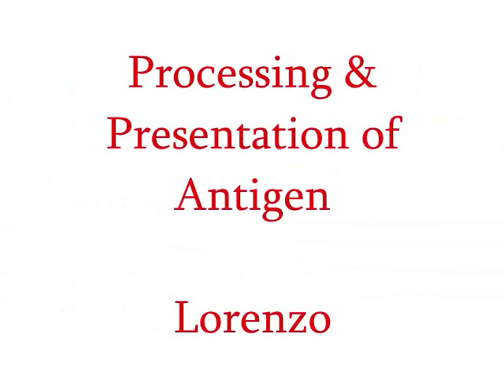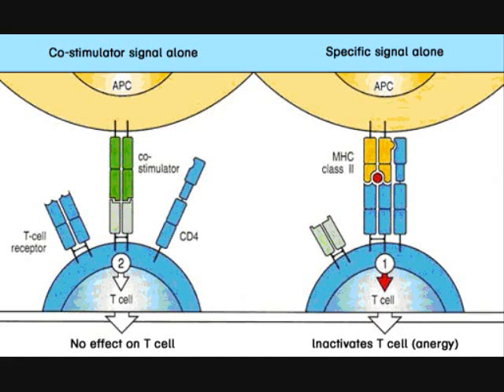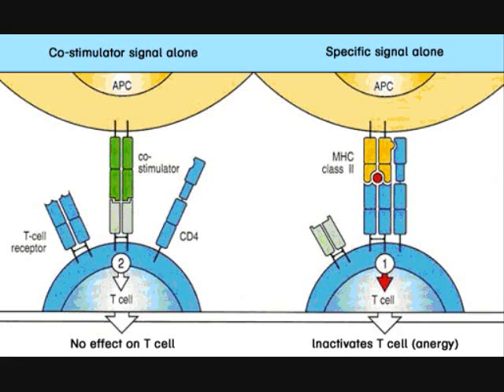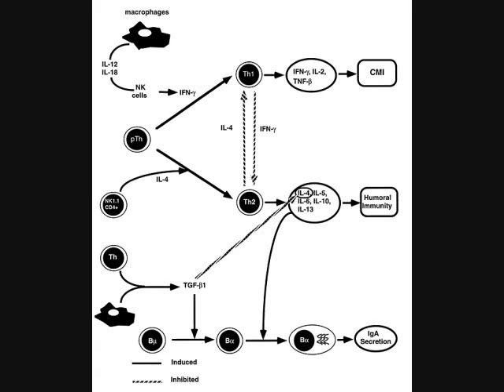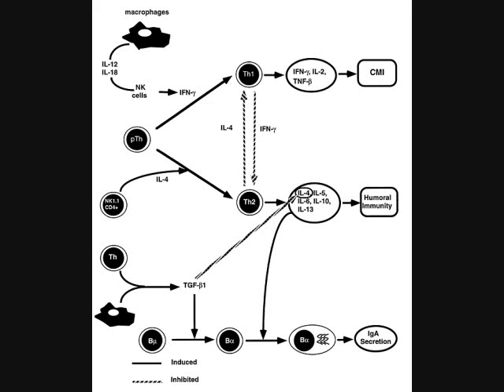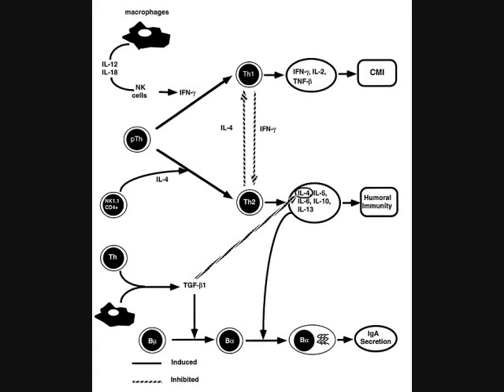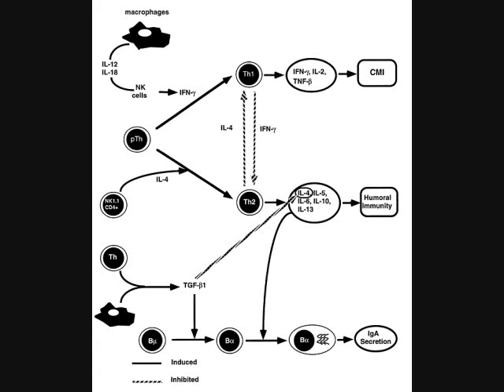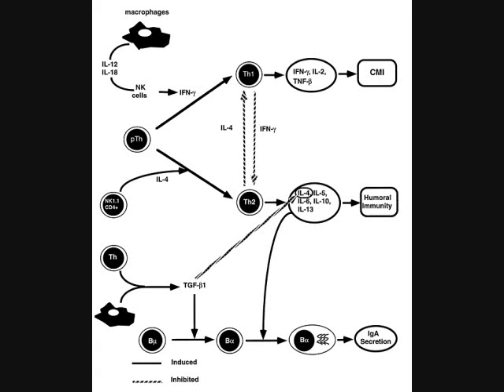Processing And Presentation of Antigen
Immunology Lecture